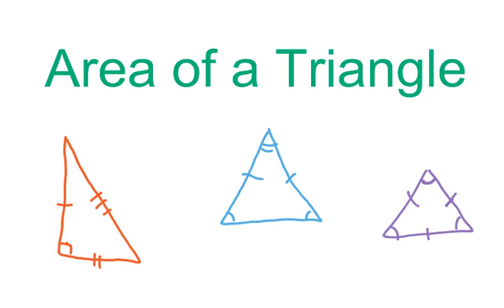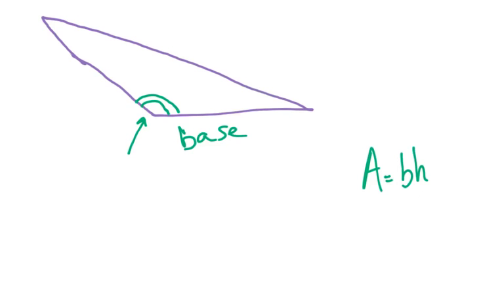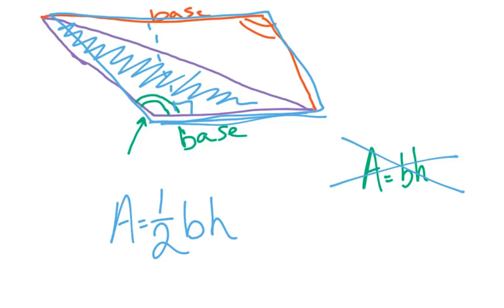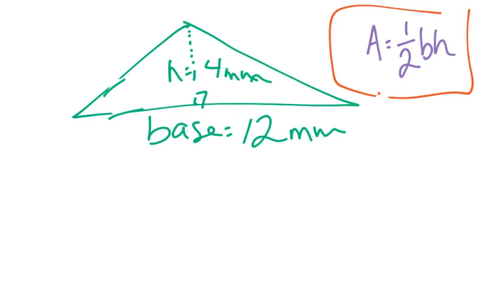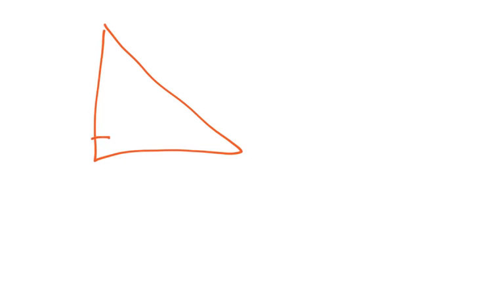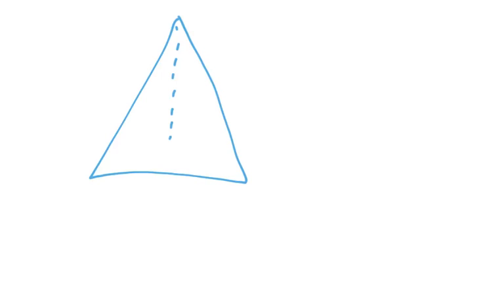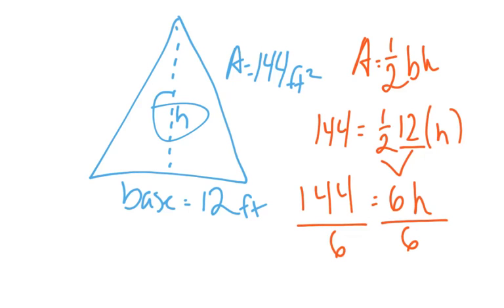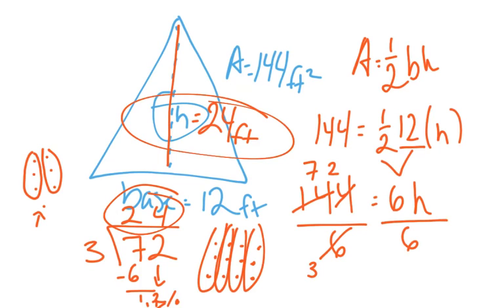Area of a Triangle